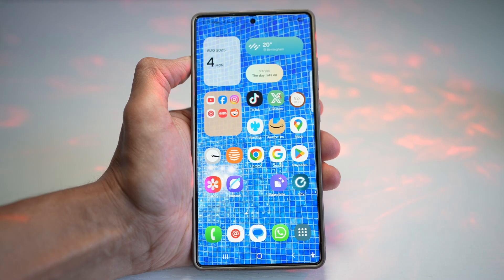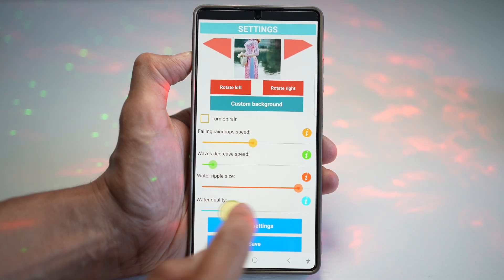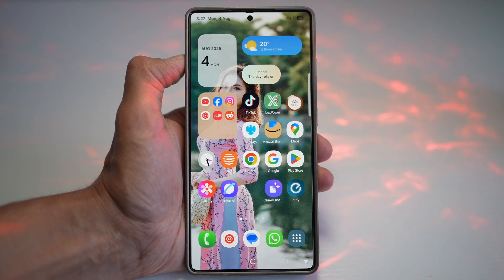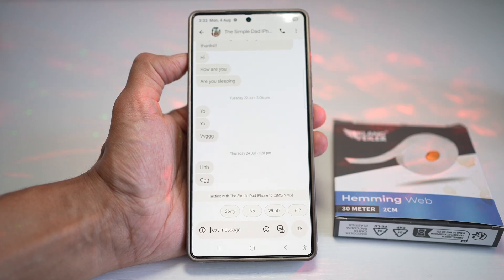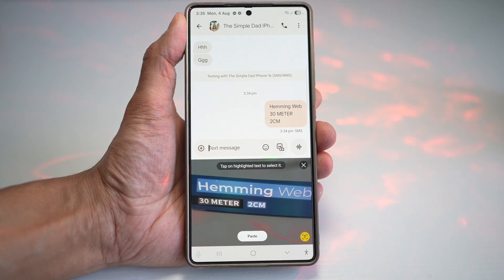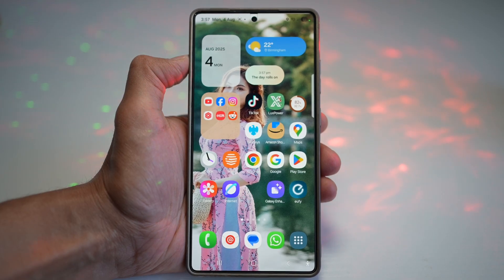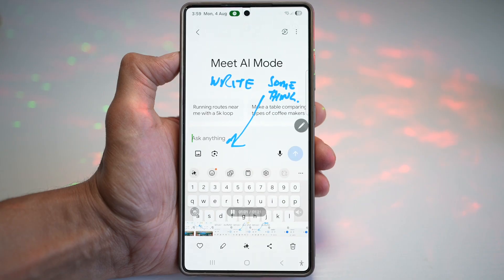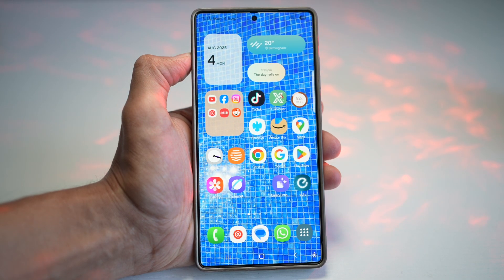More Samsung Features That Will Make You Love Your S25 Ultra!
🔍 7 Hidden Galaxy S25 Ultra Features You Need to Try! 🔍

Think you know your Galaxy S25 Ultra? Think again! In this video, I reveal 7 powerful and underrated features that will completely change the way you use your phone. From AI magic to productivity hacks, these tools will make your S25 Ultra even more powerful.

📱 Features Covered:

Water Ripple Wallpaper

How to See Running Services in Developer Options

How to See Live Refresh Rate of Your Screen

Extract Text from a Photo to Enter in Your Text Message

Create GIFs with AI Select

Add Notes to Your Screen Recording

Record Yourself While Recording Your Screen

💡 Whether you're a power user or just love exploring cool tech, this video has something for you!

👇 Timestamps:
0:00 - Intro: 7 Hidden Features for Galaxy S25 Ultra
0:21 - Water Ripple Wallpaper Setup & Customization
1:30 - How to See Running Services (Developer Options)
3:36 - See Live Refresh Rate of Your Screen
5:01 - Extract Text from Photos into Text Messages
7:02 - Create GIFs with AI Select
9:13 - Add Notes to Your Screen Recording
10:59 - Record Yourself While Recording Your Screen
12:49 - Outro: Which Feature Was Your Favorite?

💬 Got a favorite feature or a hidden tip of your own?